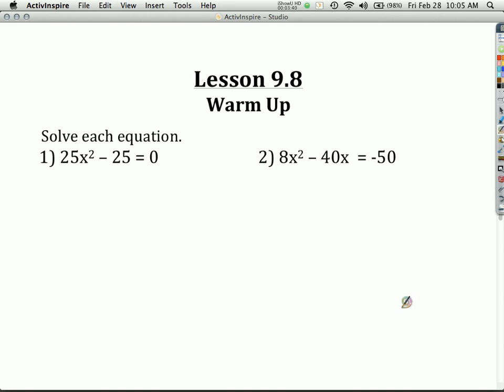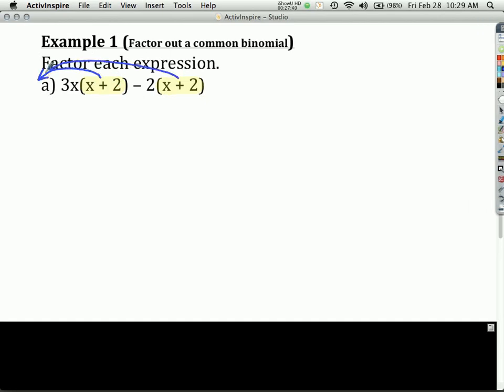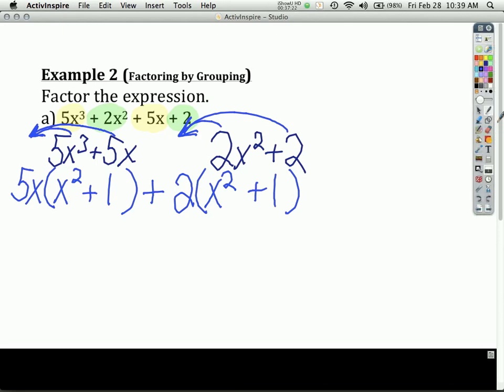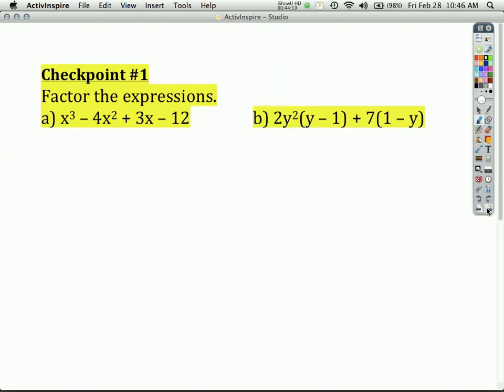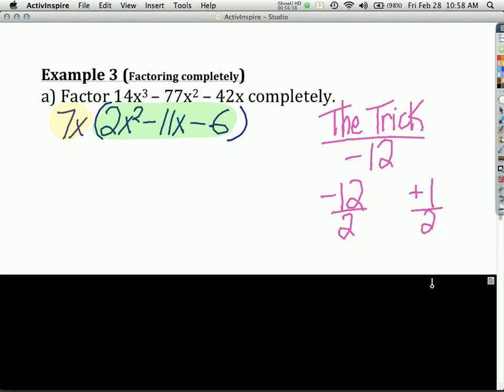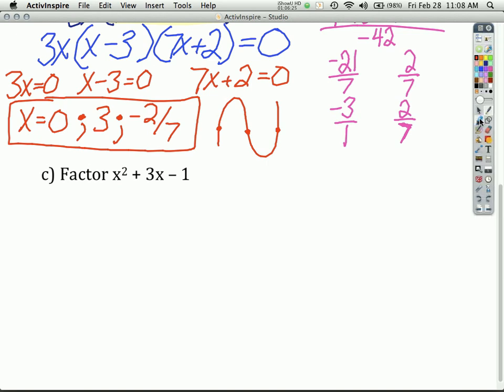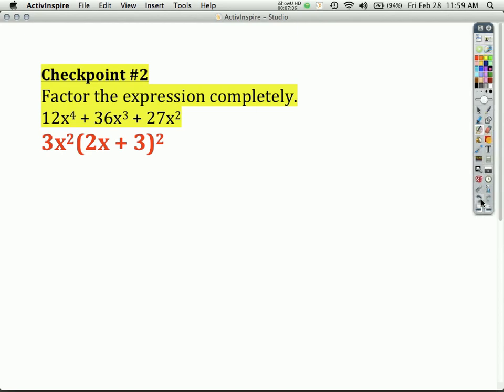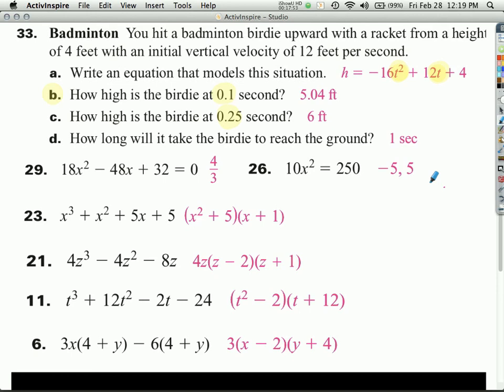Lesson 9.8 Screencast 2013-2014 v1